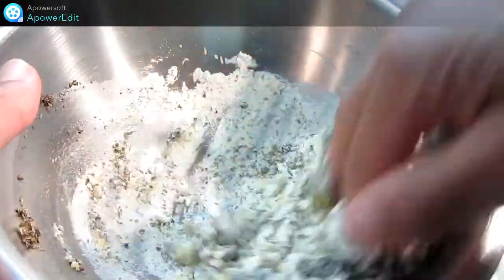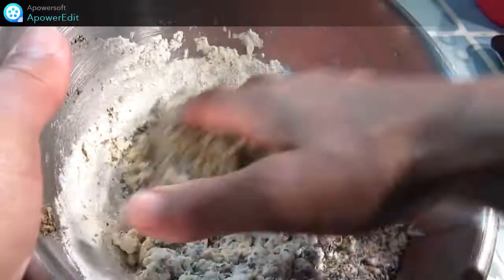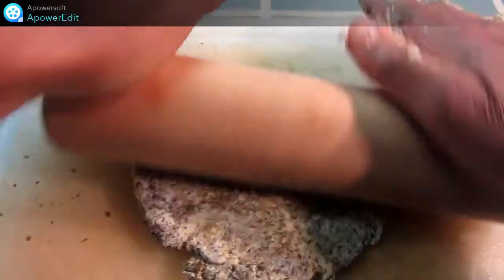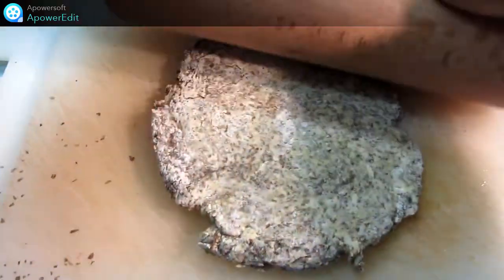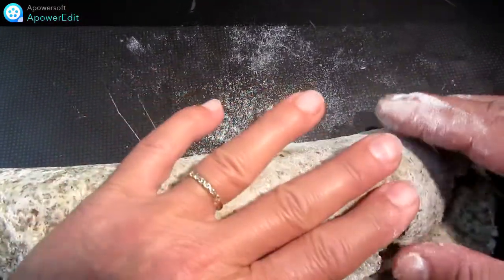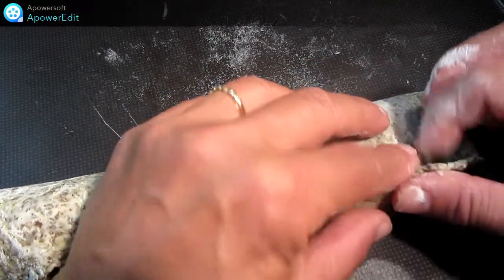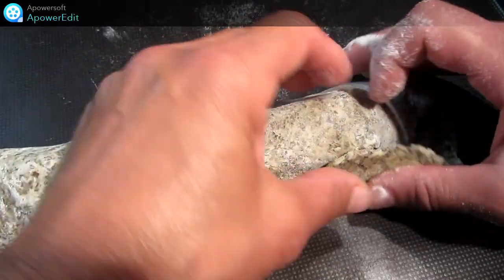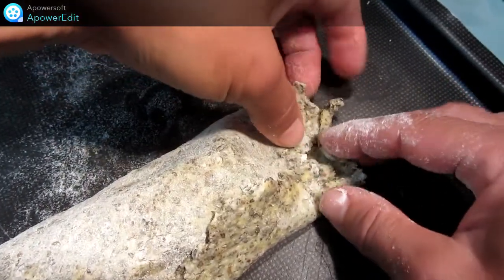Recette des asperges vertes en croûte de sel aux herbes de Provence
Incroyablement parfumées, voilà une autre façon de proposer les asperges.

Asperges vertes en croûte de sel aux herbes de Provence